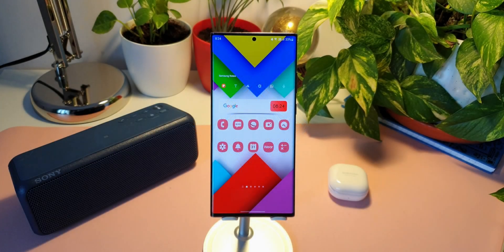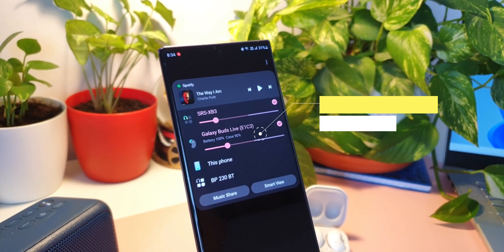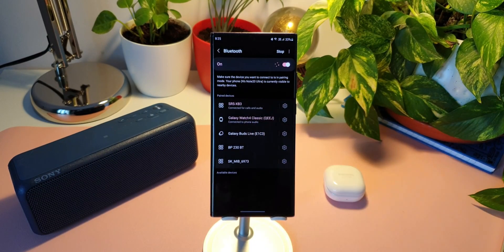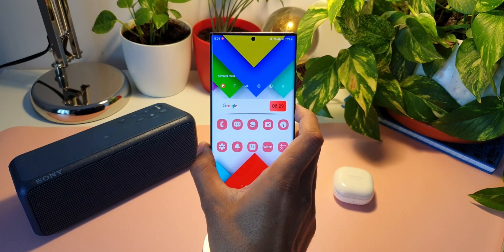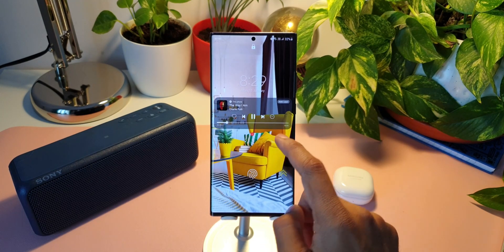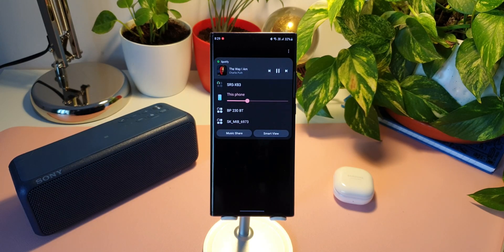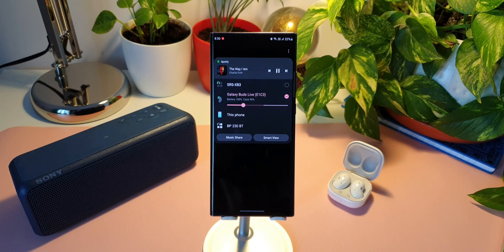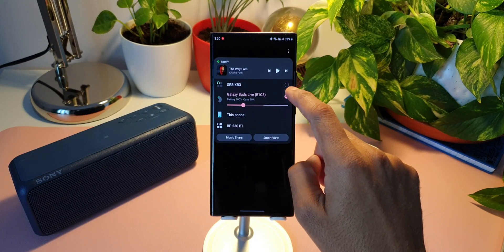Samsung's Dual Audio and audio switch features are awesome on One UI 4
In this video lets check out Samsung's Dual audio and audio switch features on One UI 4

5 One UI 4.0 features which did not make it to Galaxy S10 series & Note 10 series
7 hidden app icons in settings menu on One UI 4.0, One UI 3.1, One UI 3.0